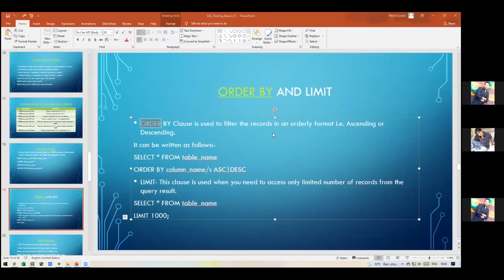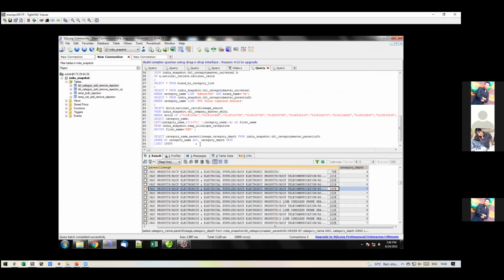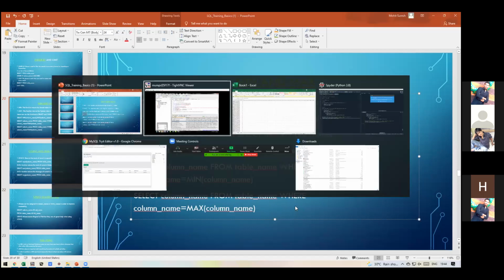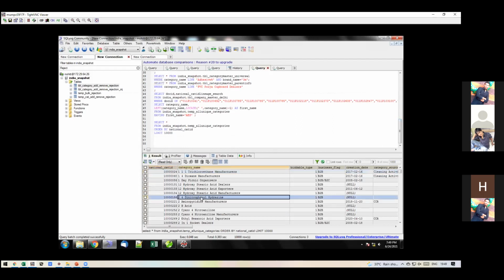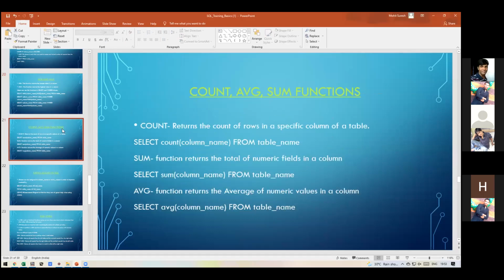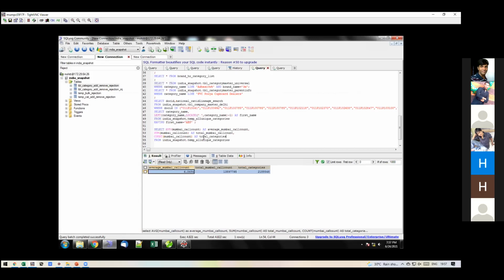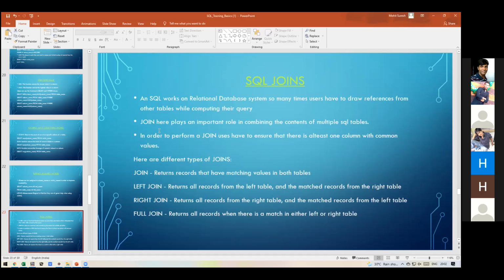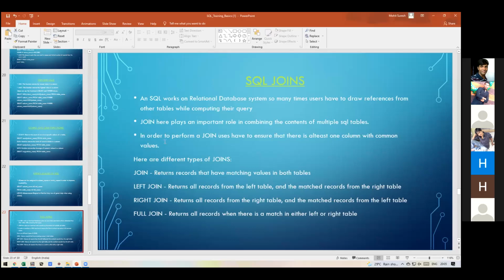SQL Training Session 02 Part 2